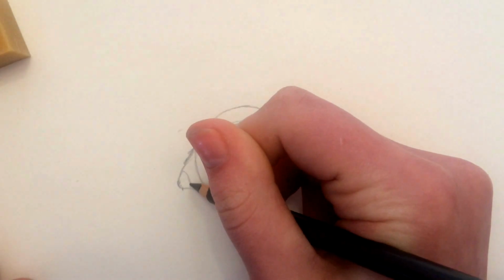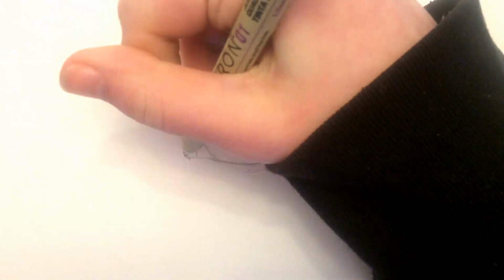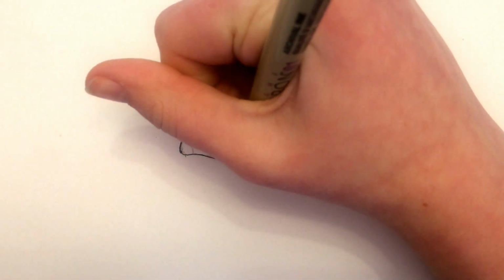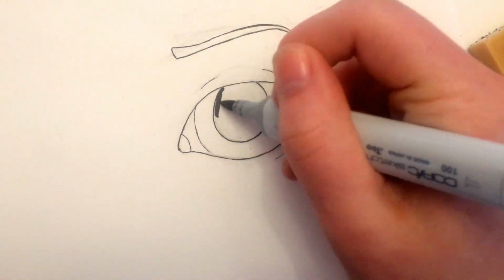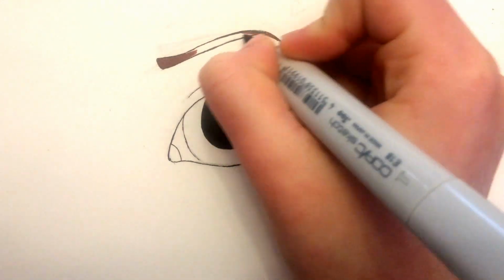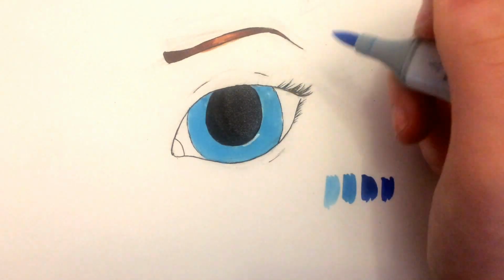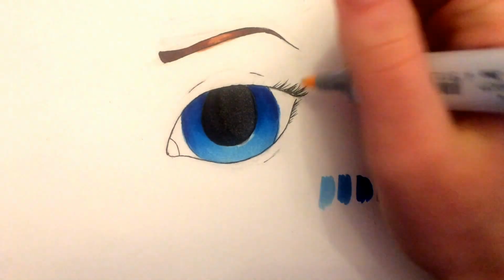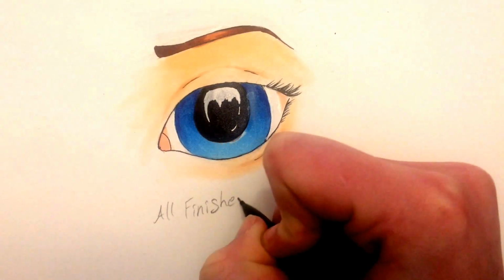Copic Tutorial: How to Draw and Fill a Basic Eye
Learn how to draw a simple Manga-style eye, and a very basic tutorial on how to shade with Copic markers!

A list of materials I used in this video:
Ebony Graphite pencil
Signo Uni-Ball White Gel pen
Prismacolor Artgum eraser
Copic markers

This is my very first tutorial, so please excuse the errors and overall messiness of this video. I wanted to make this first video simple and somewhat easy to follow along with. Also, I apologize for the quality, I had to record with my iPhone. Thank you for your patience, and I will have better, more detailed videos in time!
~Your artist, YamyHany ^^